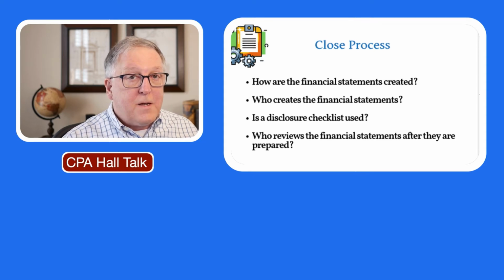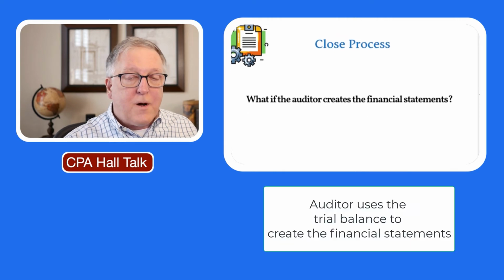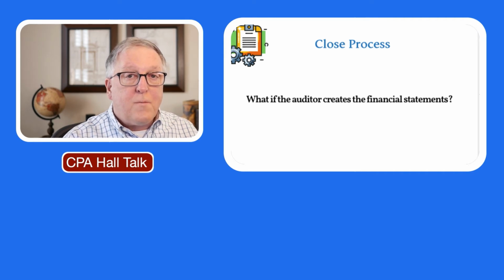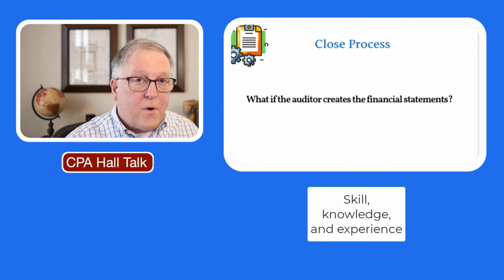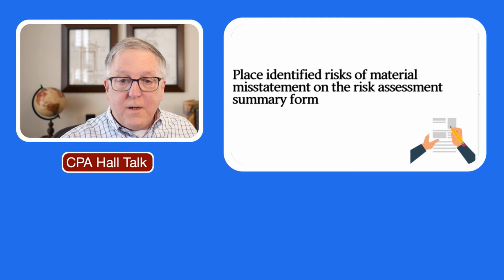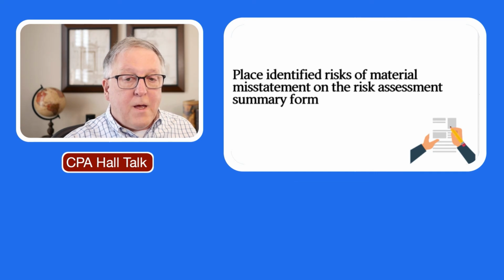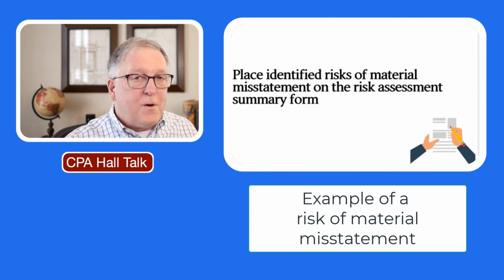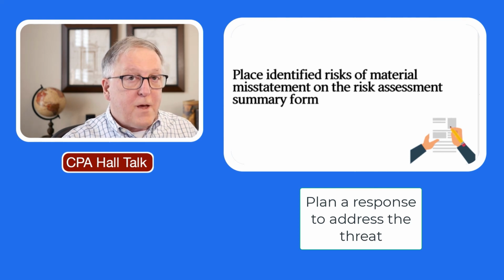The Close Process - Chapter 11 - Audit Risk Assessment Made Easy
This video covers chapter 11 (Close Process) of my book: Audit Risk Assessment Made Easy.

A business creates its financial statements in the close process. Even if the accounting system works perfectly throughout the year, material misstatements can be introduced in the close process. Therefore, it's important for auditors to understand how the financial statements are created and where material misstatements might occur in that process. Auditors need to understand the controls related to the close process that ensure misstatements don't occur.

0:00 Introduction
1:15 Auditor creates financial statements
2:25 The Close Process
3:00 Close process questions
3:54 Auditor self-review independence threat
5:25 Documenting risk of material misstatement
5:39 Close process control weakness example
6:40 Summary
7:06 Next video: Understanding IT